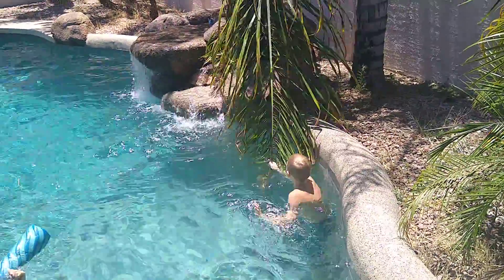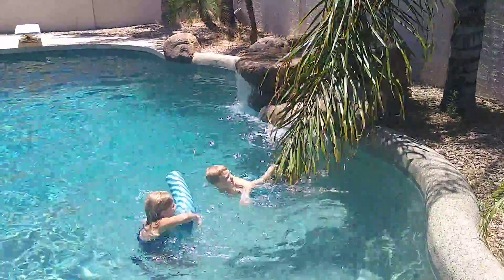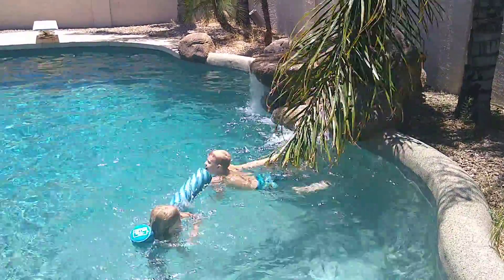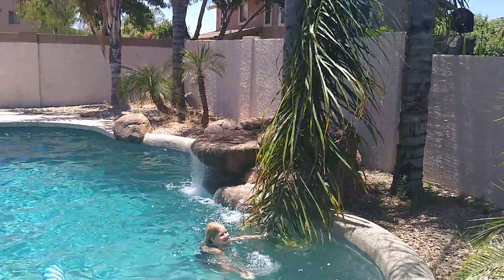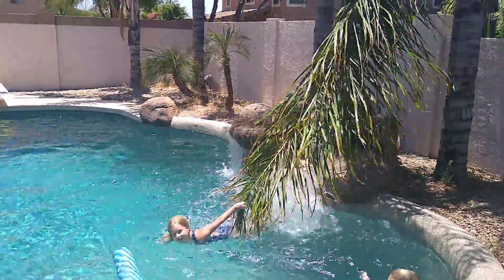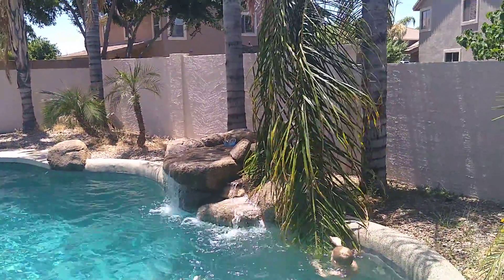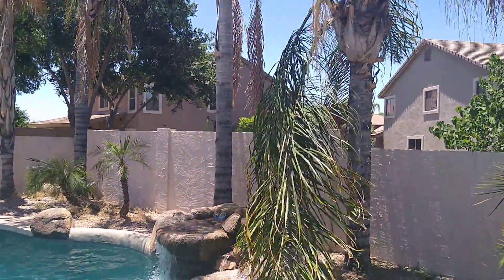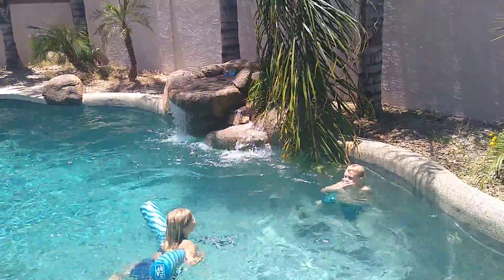June 18, 2020